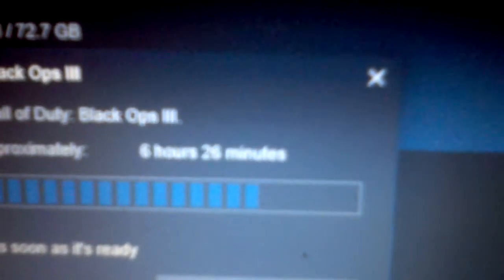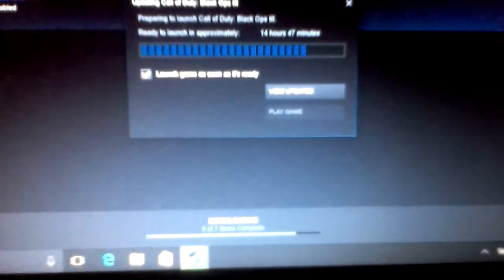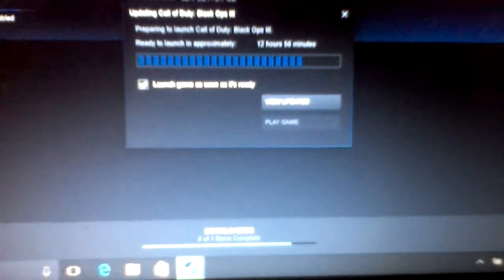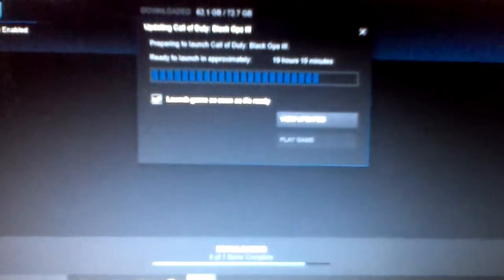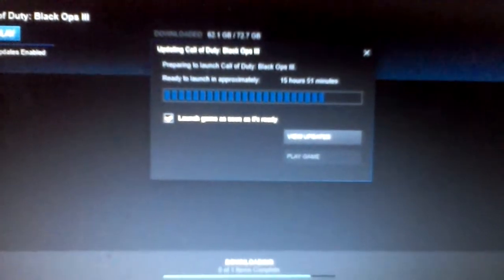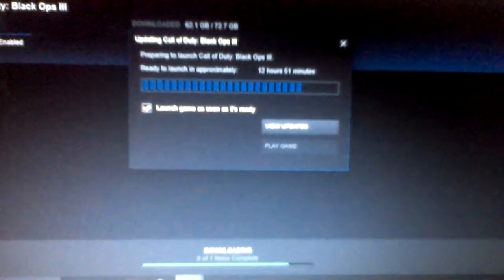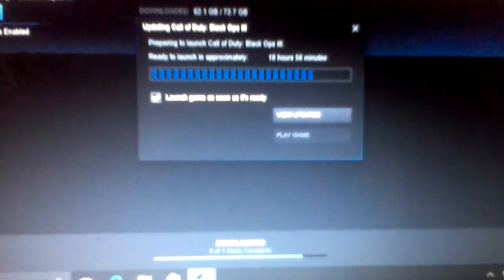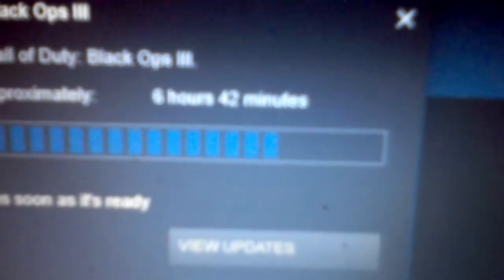i bought bo3 on pc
i bought this game on pc a couple of months ago but now the pc cant get power because the charger is chewed THANKS DOGS